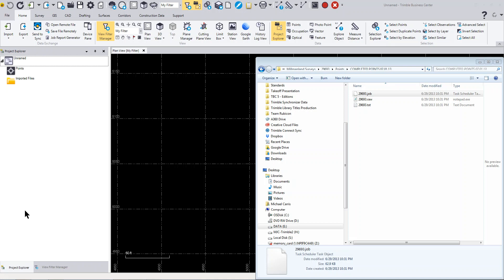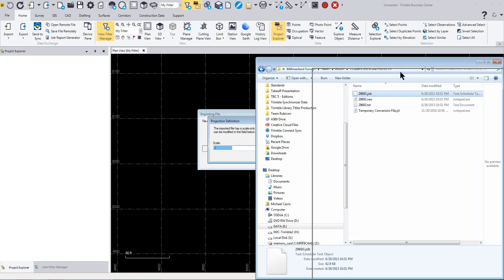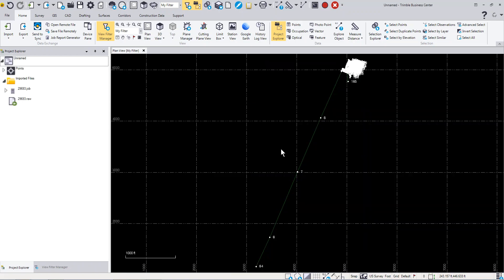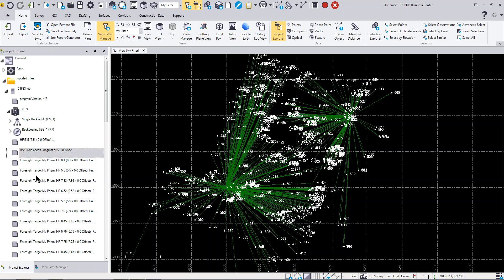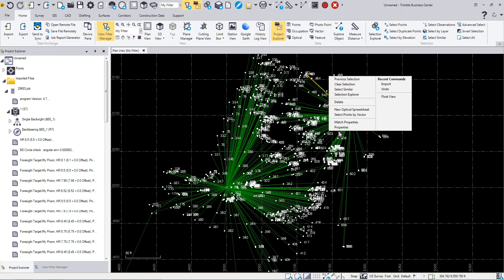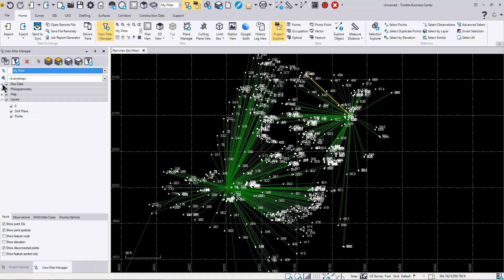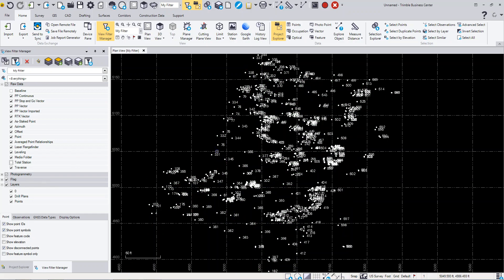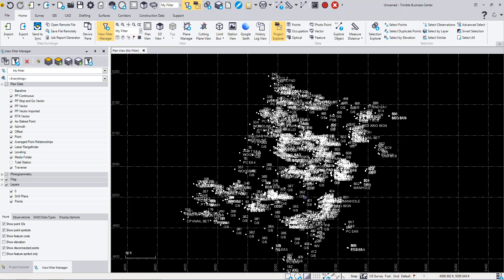Learn how to Import .job File in TBC Viewer Edition Commands - Trimble Business Center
The process involves importing a .job file into a new project by dragging and dropping it. Upon import, a prompt about the scale factor appears, which can be set to one. After confirming, warnings or errors may arise, which can be dismissed. The import results in the display of points, traverse, and a collection of information including setups, backsights, backsight bearing, backsight circle check, and foresight shots. Users can examine the properties of this data and adjust settings as needed. The view and view filter manager under raw data allows users to toggle the visibility of certain information. For instance, vectors can be turned off to focus solely on points, and feature codes of those points can be activated to reveal specific data related to the job.